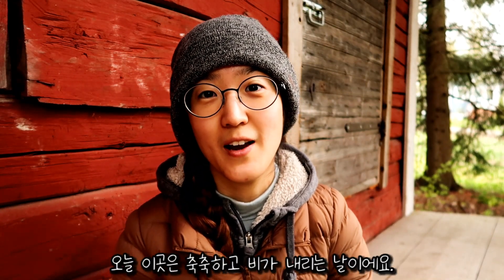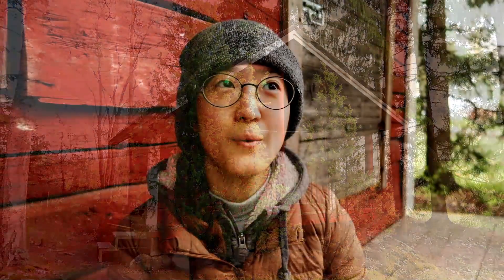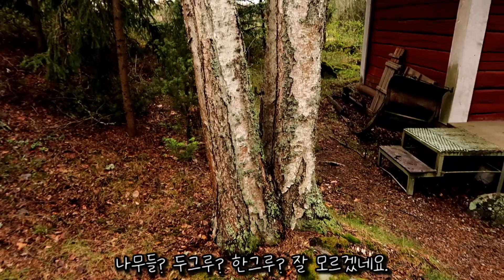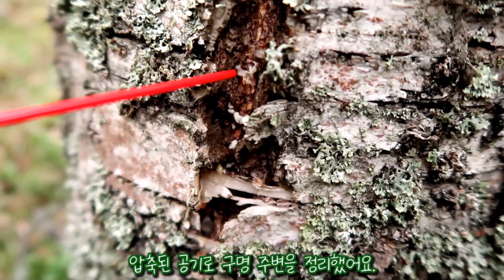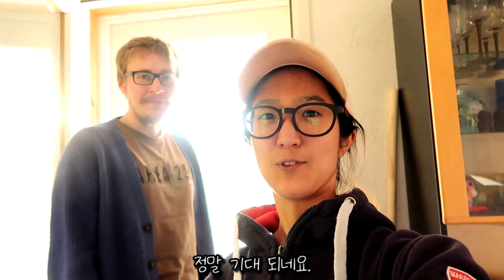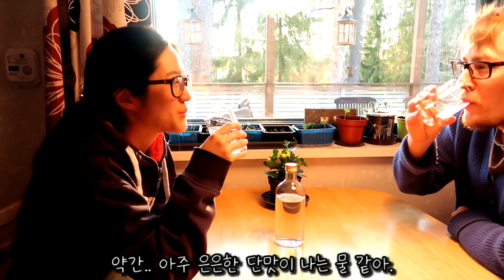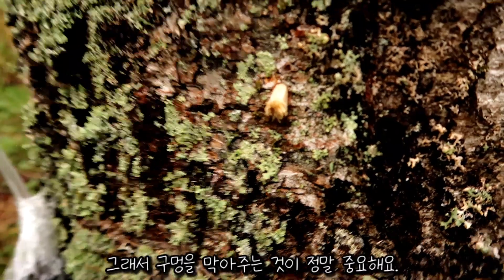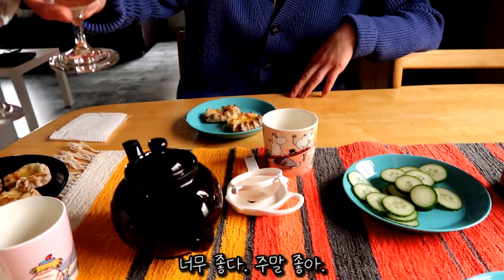핀란드에서 자작나무 수액 채취하기 🌿 | 시골 일상 브이로그 | 나는 자연인이다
핀란드에서 봄이 기다려지는 이유, 이 때만 마실 수 있는 자작나무 수액! 처음으로 마셔보는 자작나무 수액은 아주 깨끗하고 부드러운 물 맛이었어요. 끝에 도는 은은한 단맛이 매력입니다. 저희 집에서 자라는 나무에서 나온거라 더 신기하고 특별한 것 같아요. 한국에는 고로쇠나무에서 나오는 수액이 (일명 고로쇠물 이라고 하죠?) 굉장히 맛있다던데 그것도 궁금해져요!

자작나무 수액 채취할 때 유의할 점!
- 본인의 땅에 자라는 나무가 아닐 경우 허가를 받고 채취합니다.
- 강한 햇빛이 들지 않도록 병을 놓거나 가림막을 해줍니다.
- 수액은 대부분 물로 구성되어 대부분의 사람들에게 안전하지만 의사와 상담하거나 조금 마셔본 후 괜찮은지 확인 하는 것도 좋은 방법입니다.
- 채취한 수액은 차가운 곳 / 냉장고에 보관하시고 1-2일 안에 마시는 것을 추천합니다.
- 수액이 변질되면 뿌옇게 색이 변한다고 합니다.